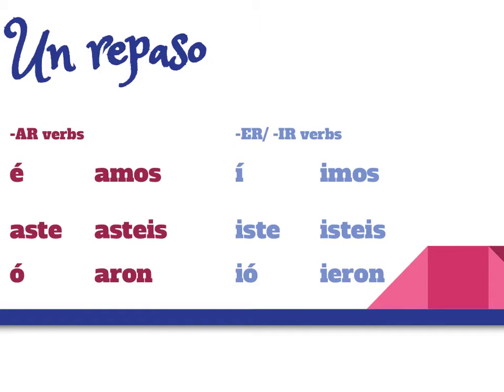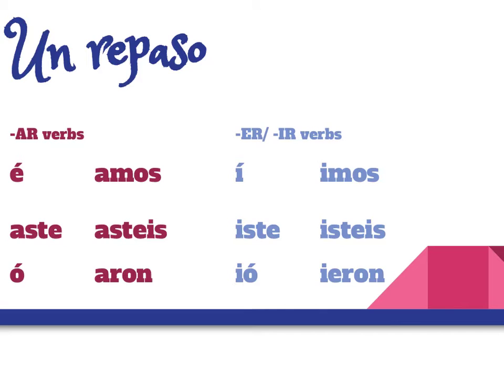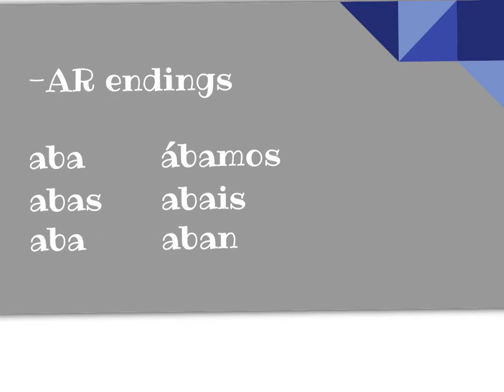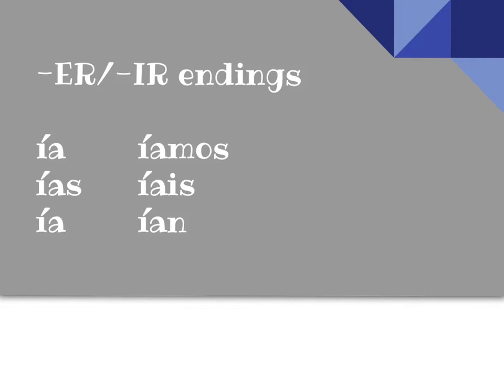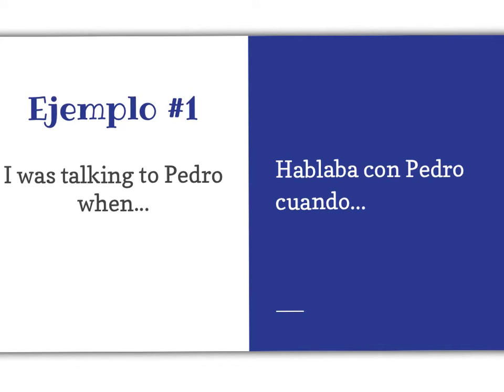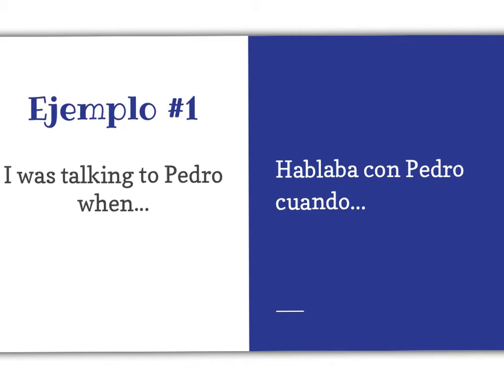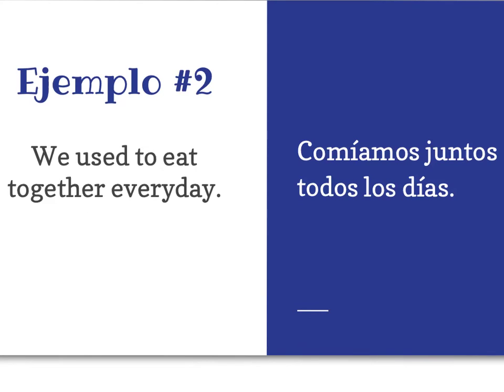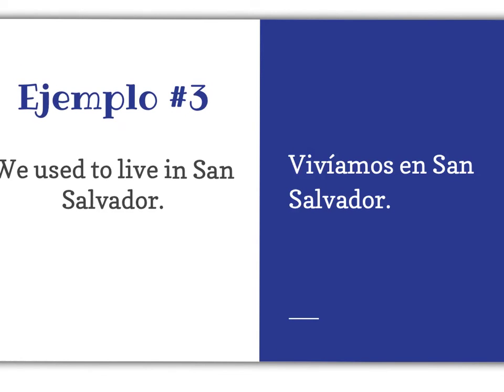El Imperfecto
Spanish 2